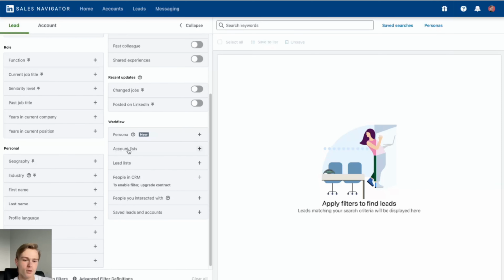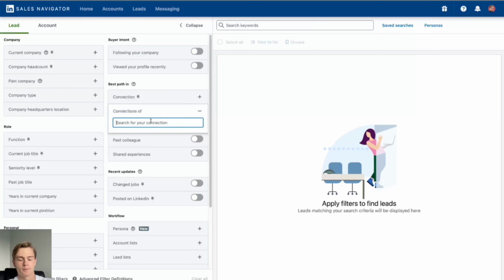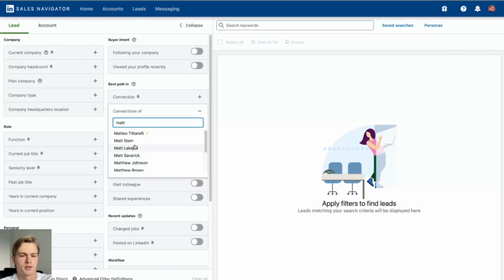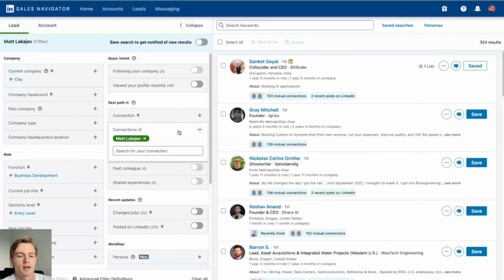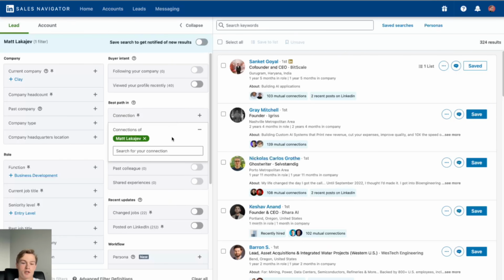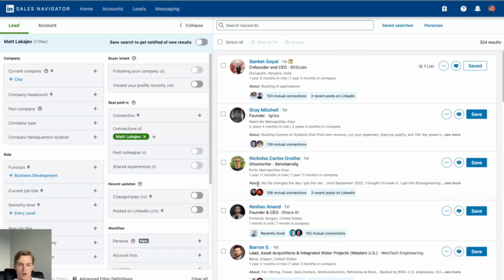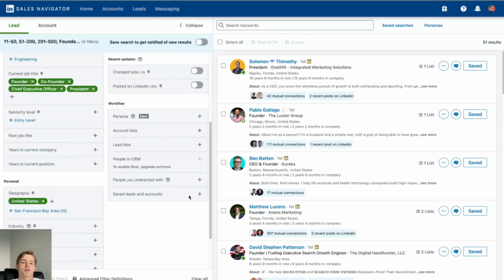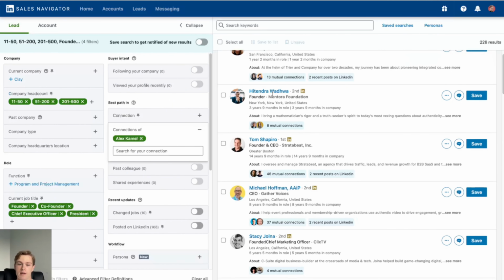Steal your Competitors Prospects with LinkedIn